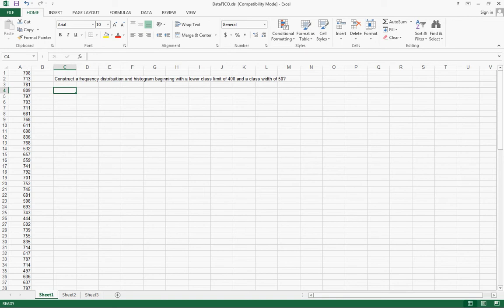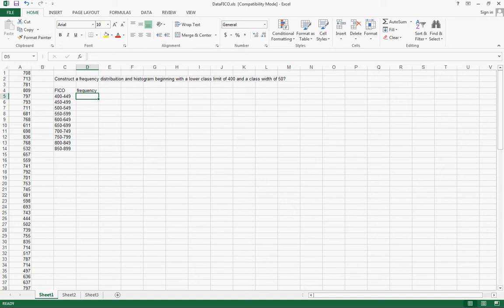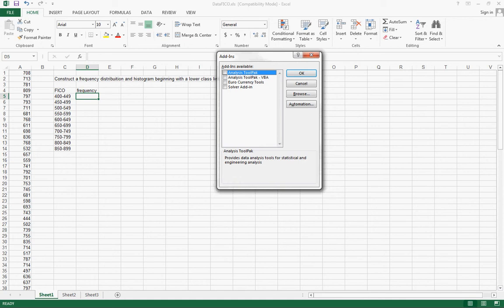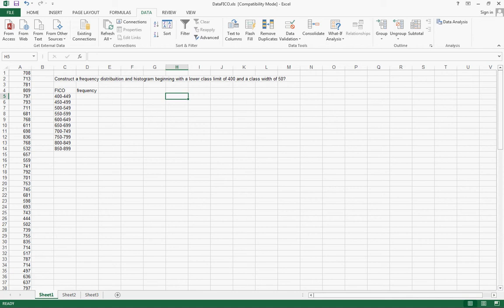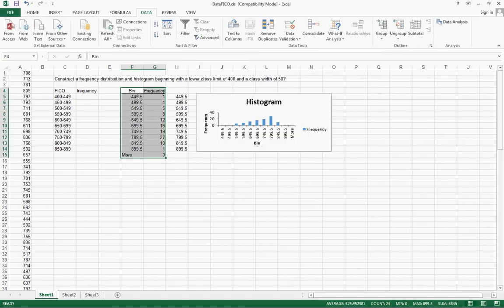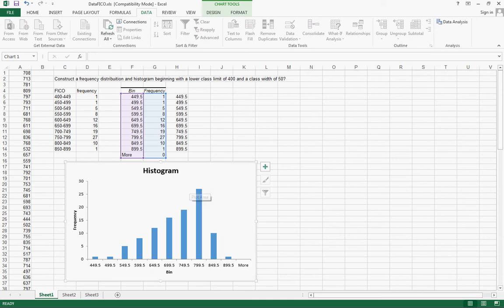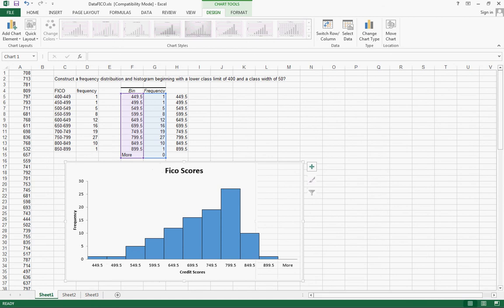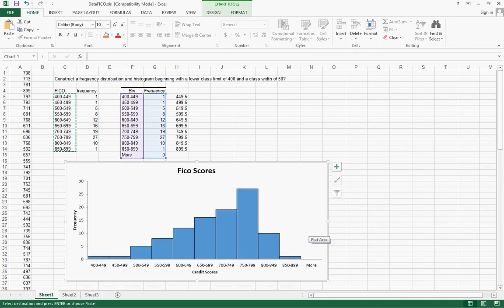Histogram Demonstration FICO Scores Excel 2013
This is video demonstration on how to construct a histogram using Excel 2013